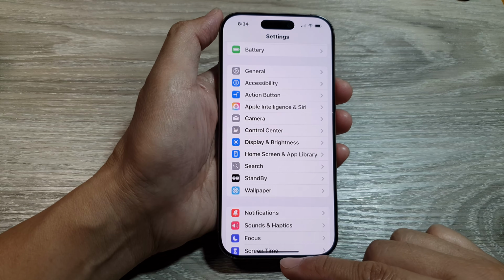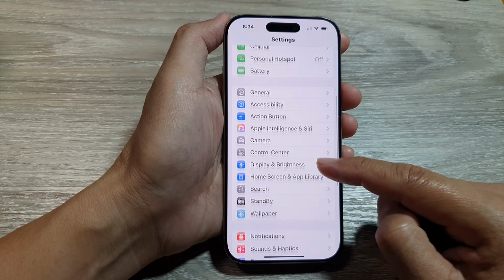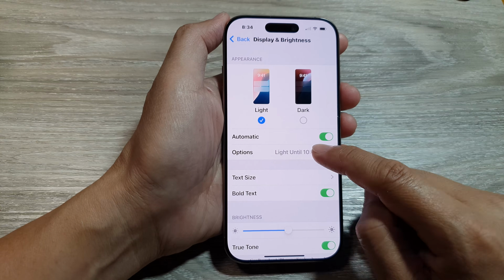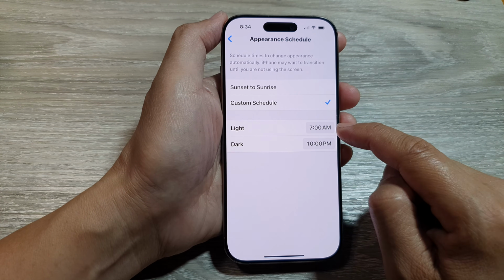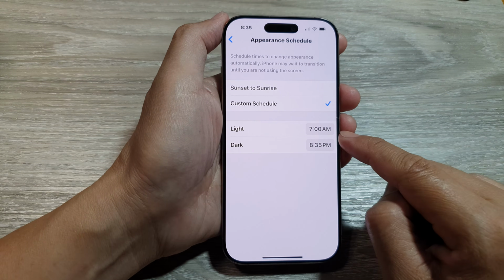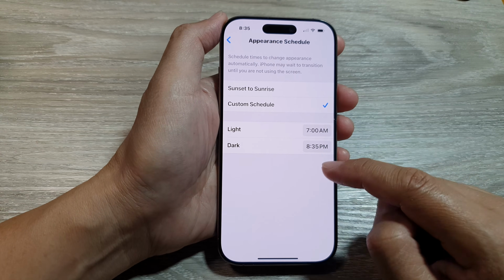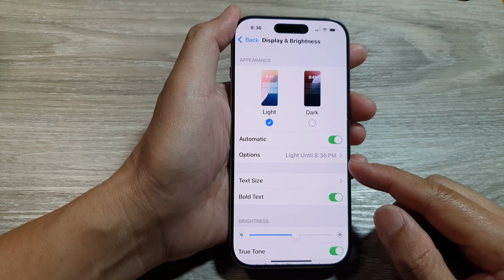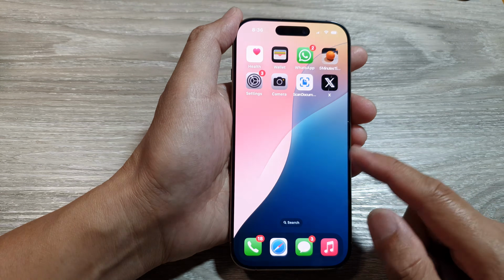🌙📅 How to Auto Enable Dark Mode Based on Sunset, Sunrise, or Schedule | iPhone 16 Series iOS 18 🌅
Learn how to automatically enable Dark Mode on your iPhone based on sunset, sunrise, or a custom schedule with iOS 18. This feature allows you to switch between light and dark themes effortlessly, optimizing your iPhone 16, 16 Pro, 16 Pro Max, or 16 Plus for comfort and convenience. Whether you prefer automatic activation at night or during specific hours, this ITJungles guide walks you through the setup process to schedule Dark Mode for a better viewing experience.